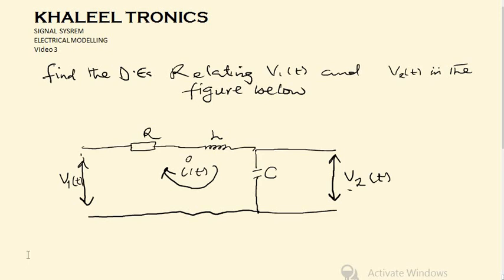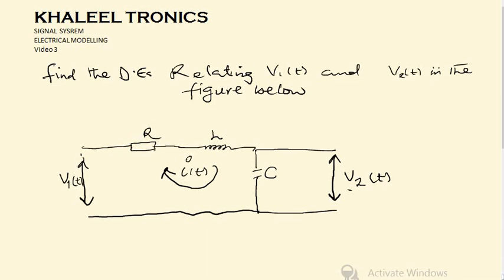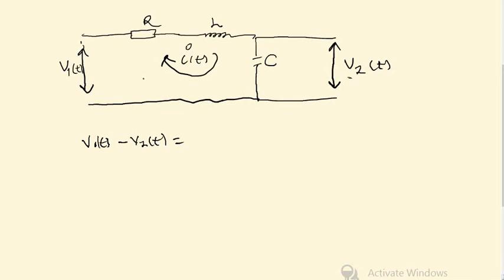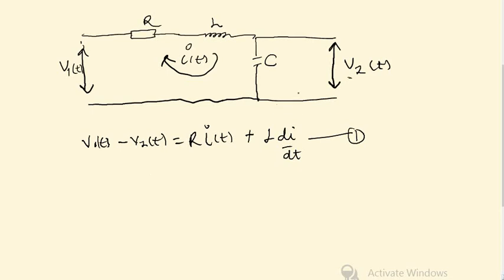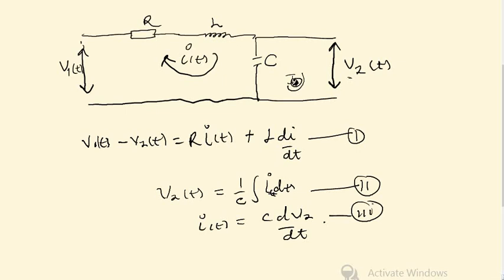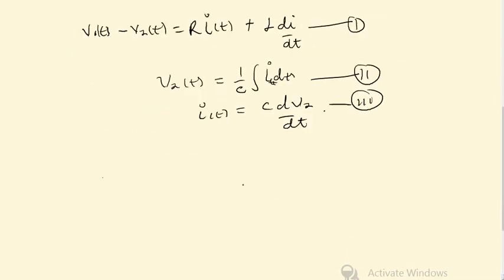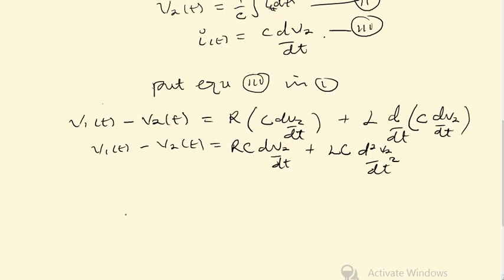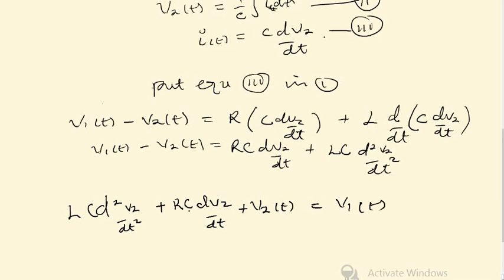modelling of electrical system problem 2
how to find the differencial equation in the given circuit